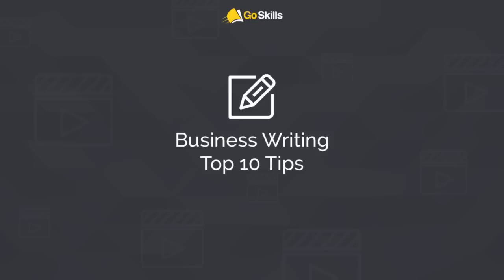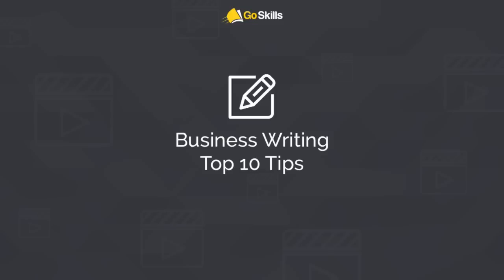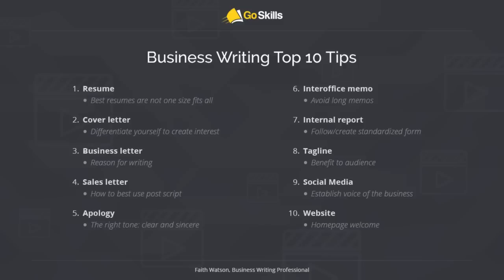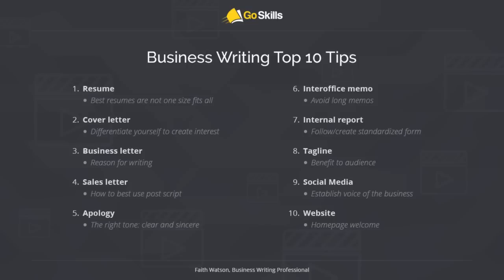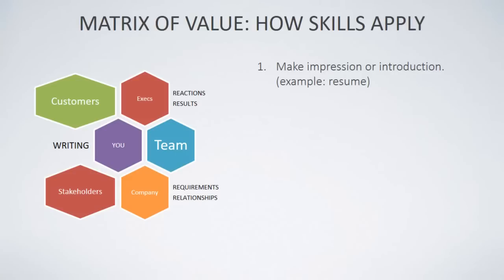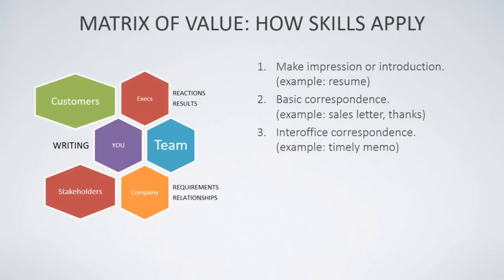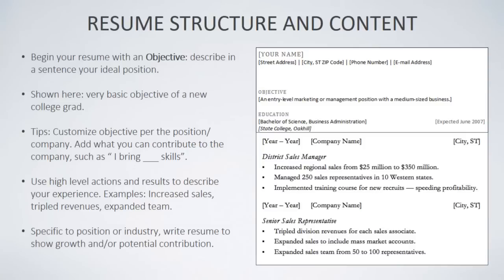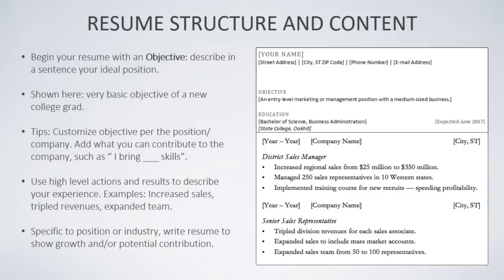Business Writing Top 10 Tips with Faith Watson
In this free webinar, Faith Watson shares her top ten tips to help you deftly navigate the world of business communications. Learn how to craft standout resumes and cover letters, write effective memos, letters and interoffice correspondence, and communicate your messages via social media and your website.